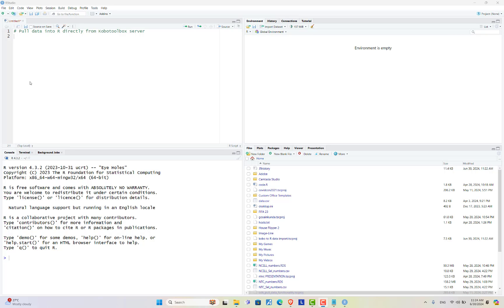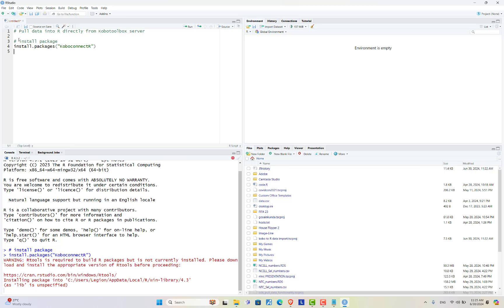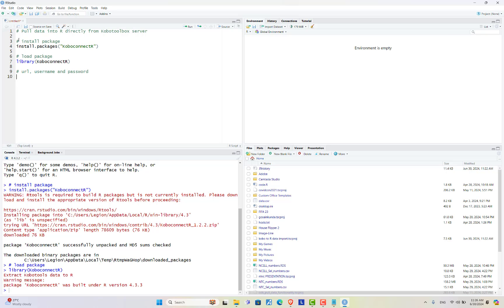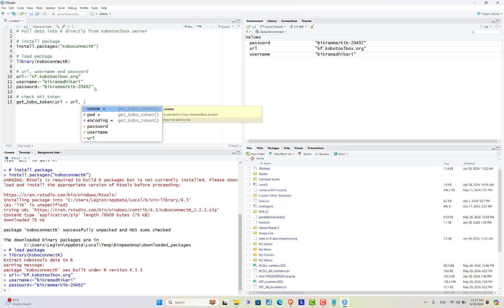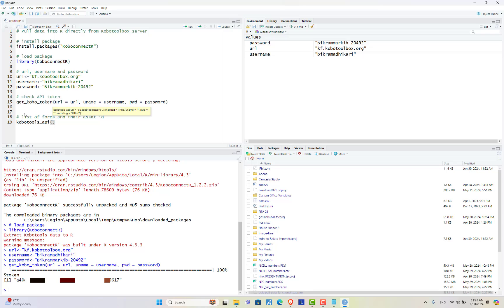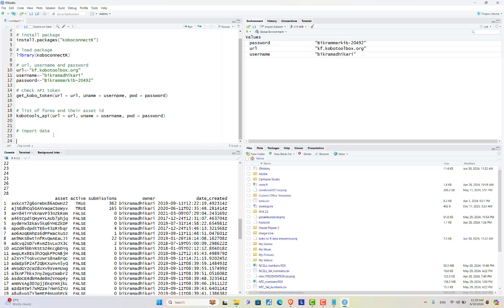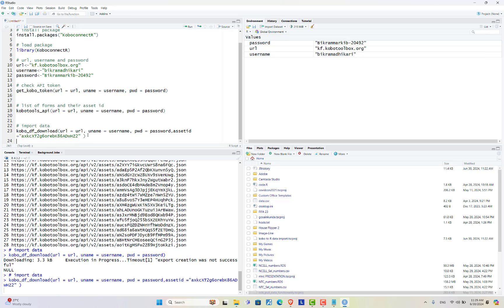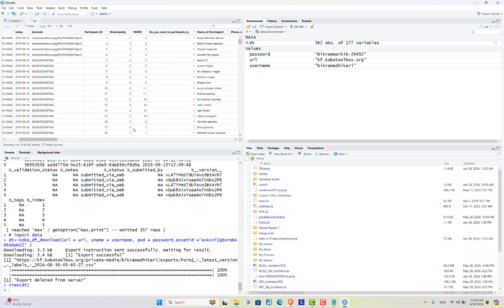Import data into R from kobotoolbox server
In this video tutorial, you will learn to import d